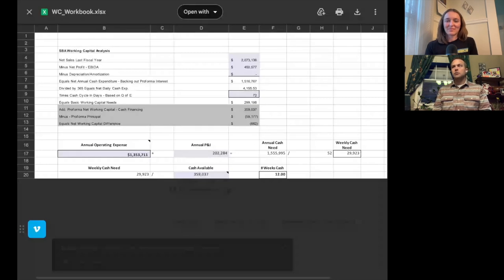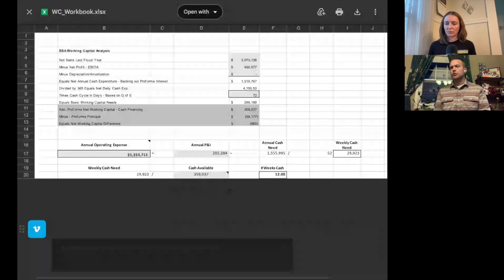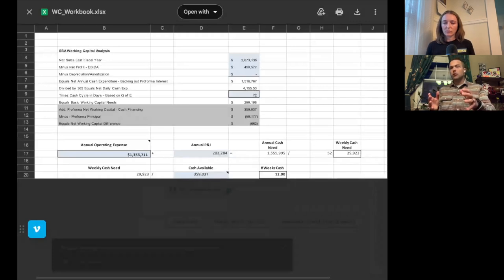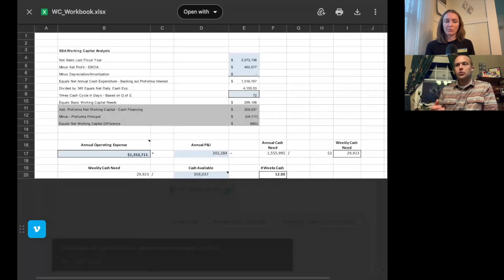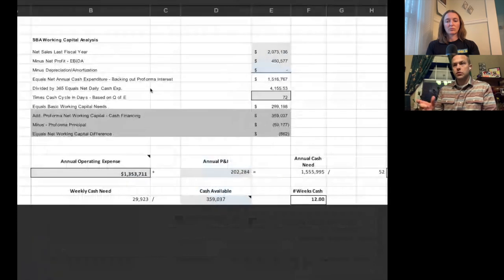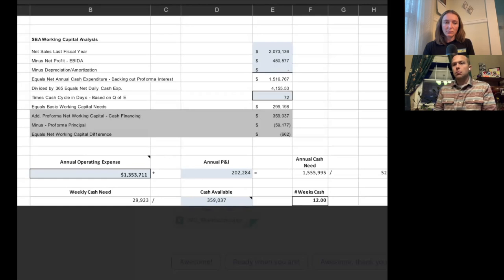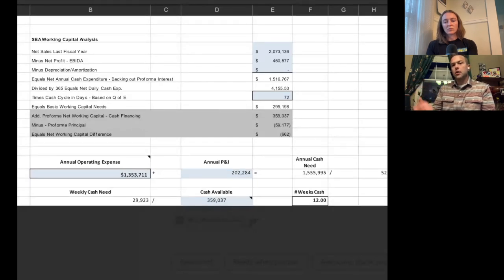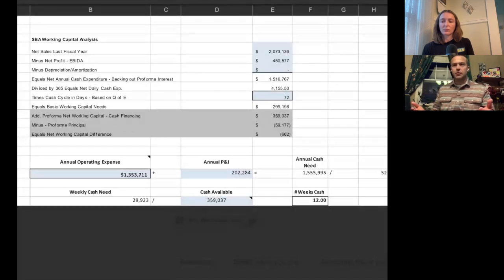SBA Lender Breaks Down Working Capital Calculation